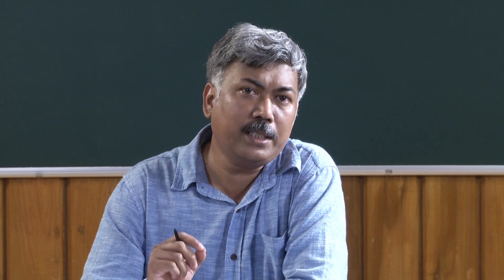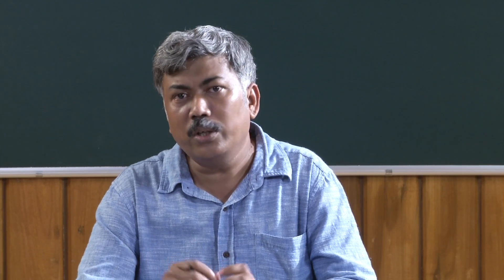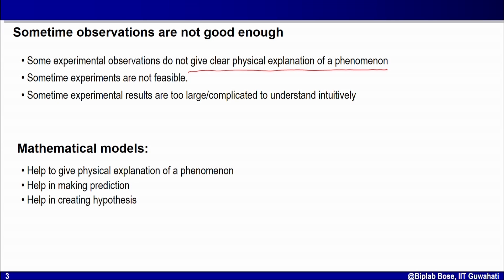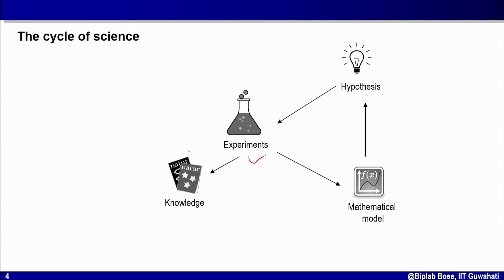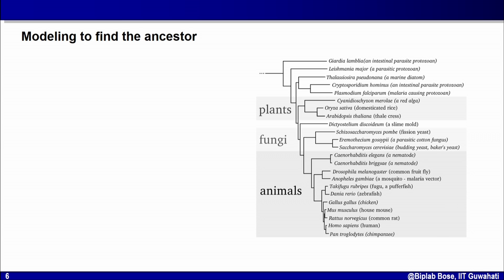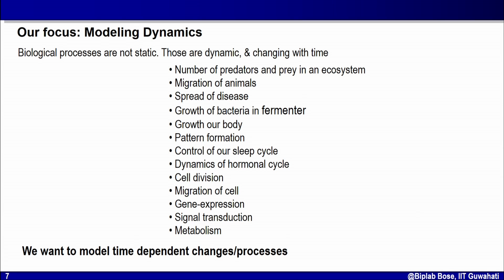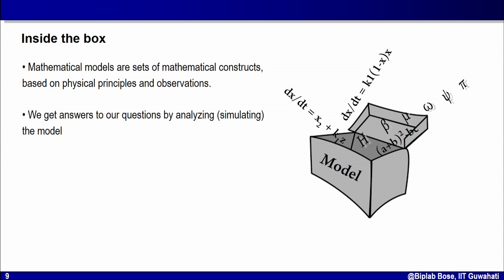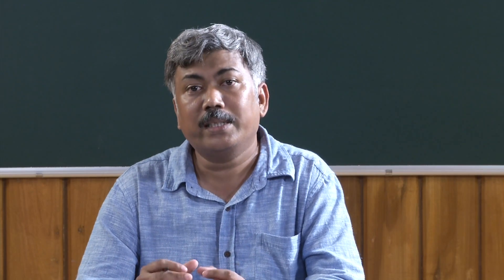Mathematical modeling in biology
Introduction to Dynamical Models in Biology: Module 1, Week 1